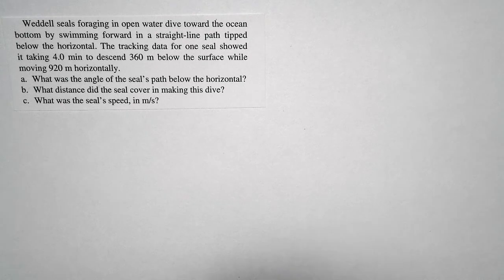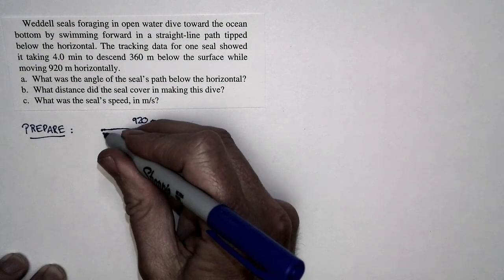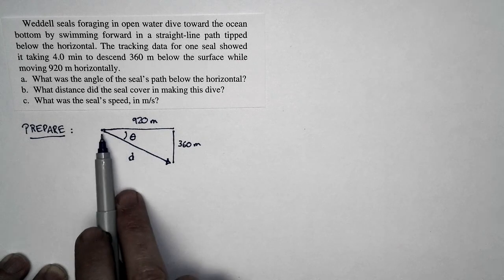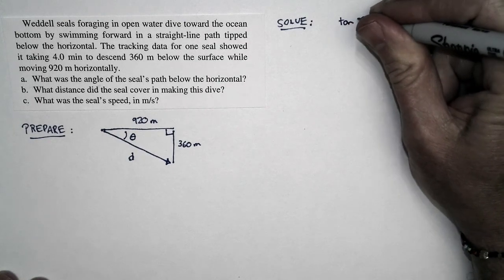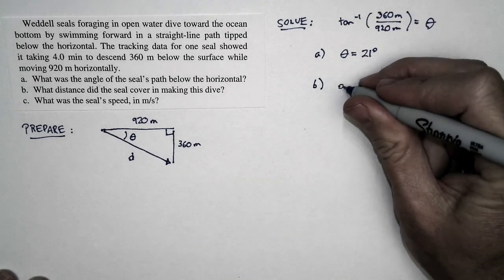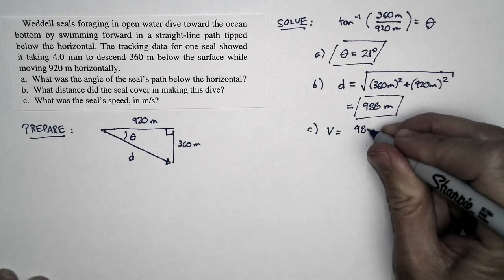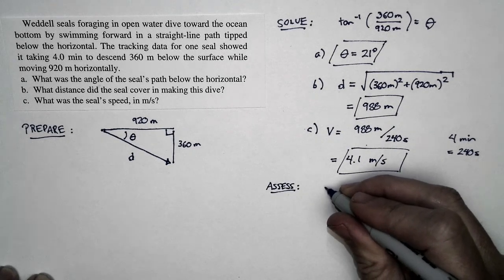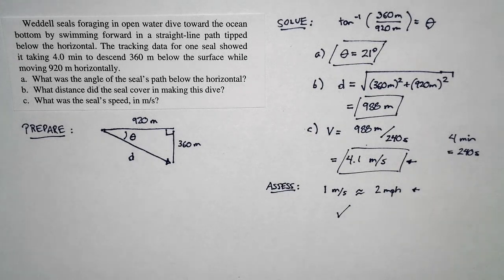Chapter 1, Problem 63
Now a vertical motion problem: How fast is a diving seal?